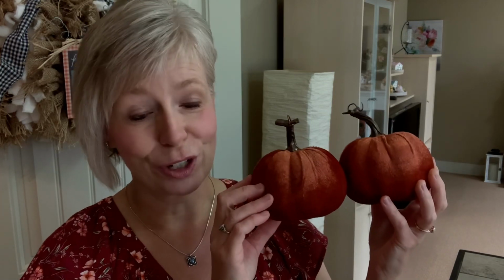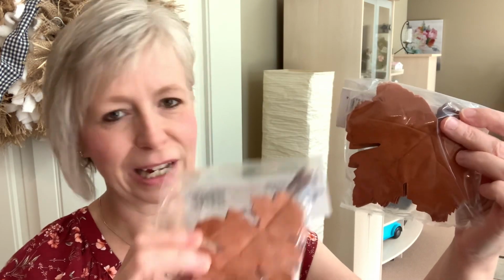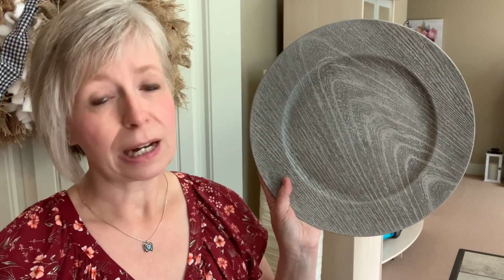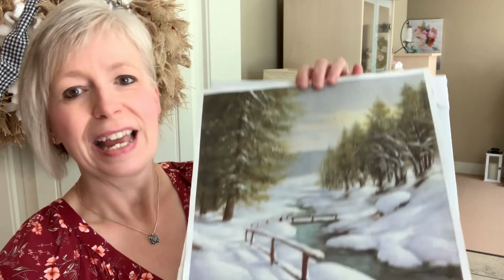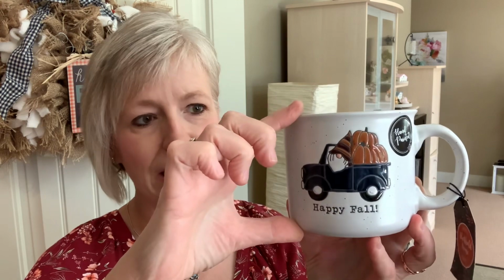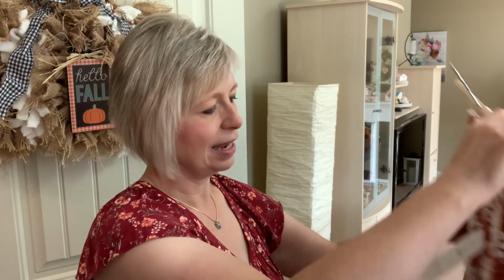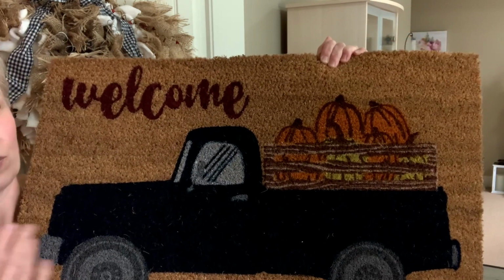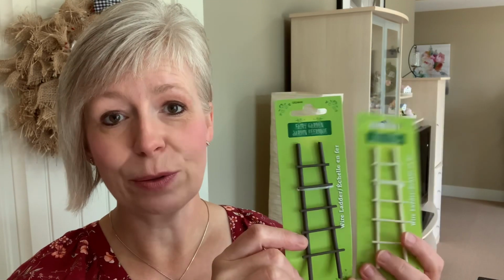Sher’s Awesome Yet Mindful Fall Haul For 2022!! 🍁🎃🍂 Some Of My Favourite Finds!! 🍁🎃🍂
Hi Everyone!
I am so excited to share the amazing goodies I purchased recently for the upcoming Fall Season!!
I am looking so forward to decorating our home and making it all warm, cozy and inviting!!
Bring on pumpkin everything!!🎃🎃🎃
I hope you all enjoy this video!
Hugs,
Sher❤️